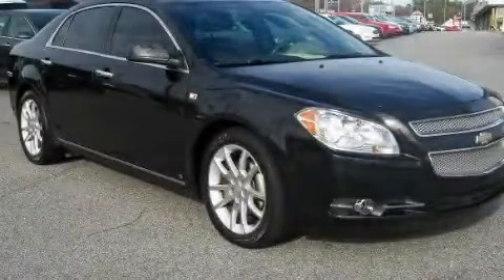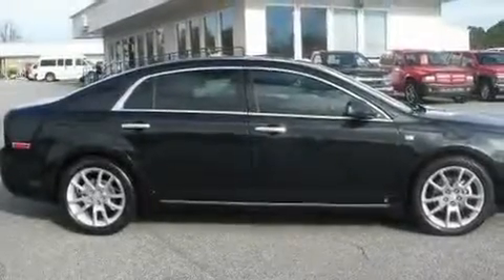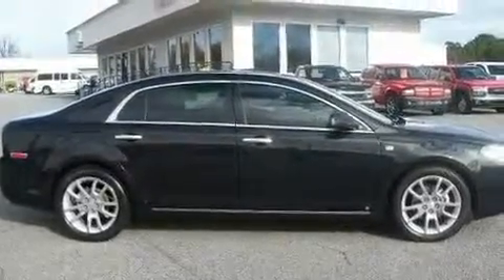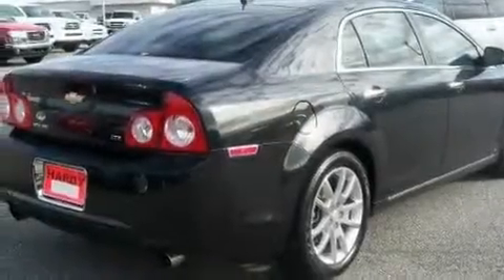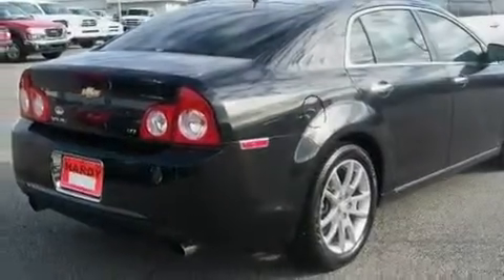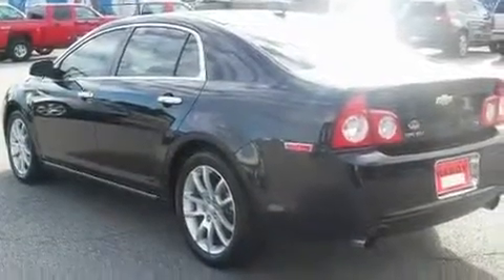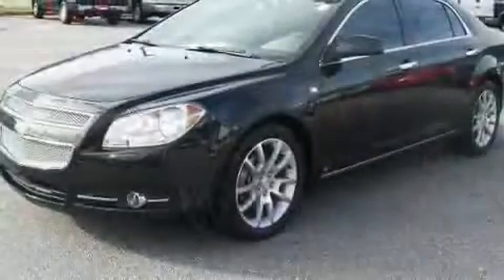2008 Chevrolet Malibu Gainesville GA 30501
Year: 2008
 Make: Chevrolet
 Model: Malibu
 Engine: Gas V6 3.6L/
 Trans.: Automatic
 Exterior: Black Granite Metallic
 Miles: 74,856
 Interior: BROWN

 http://

 Pre-Owned 2008 Chevrolet Malibu Gainesville GA